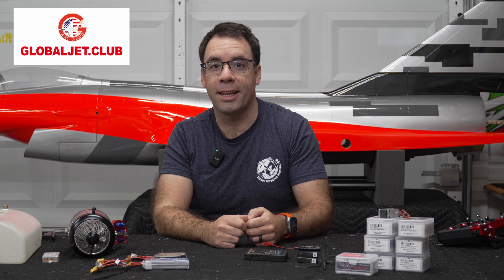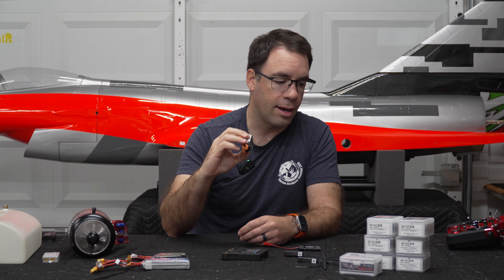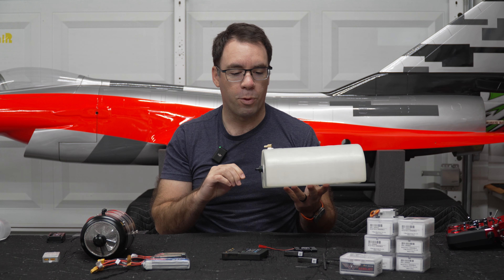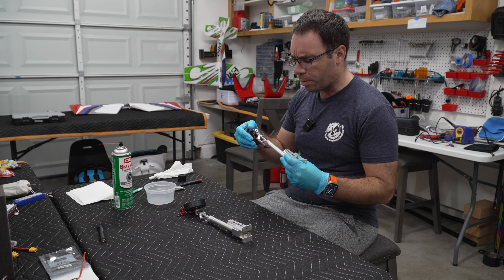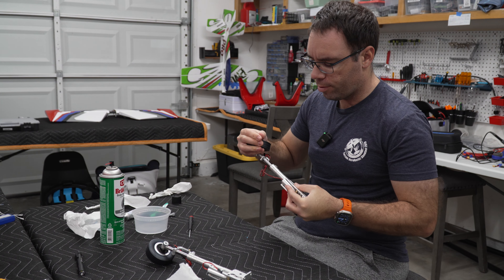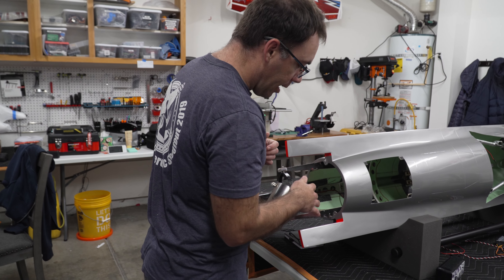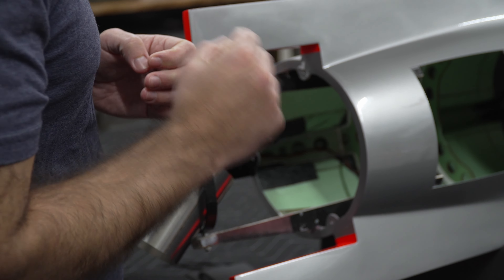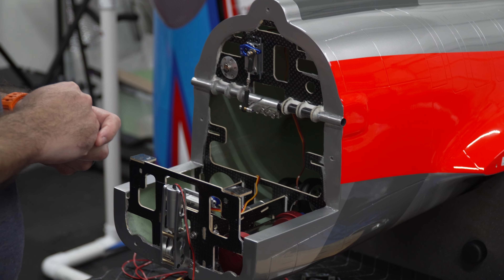Pilot-RC 2.8m J10 Build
Get ready for the assembly of the Pilot-RC 2.8m J10 on Skybound RC! This model isn't just any aircraft—it's a powerhouse of performance. With features like thrust vectoring, a sleek delta wing design, and the ability to perform jaw-dropping 3D maneuvers, the J10 is a blast to fly.

Don't miss out on the excitement—join me as we uncover the thrill of the Pilot-RC 2.8m J10!